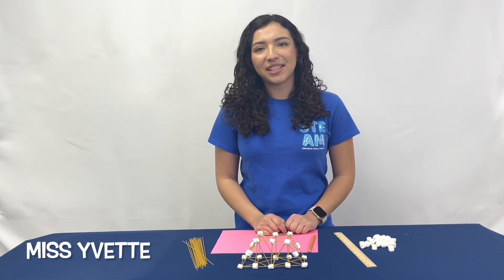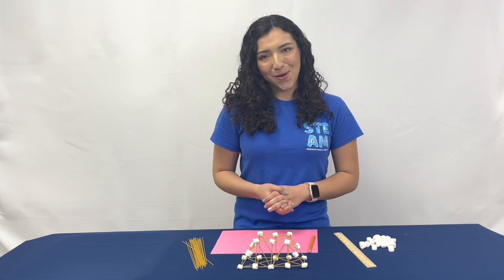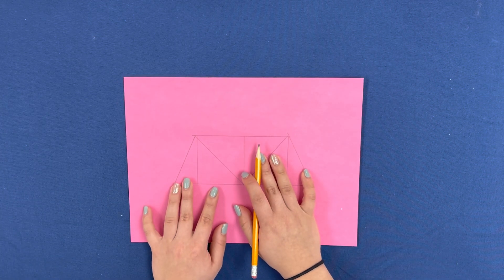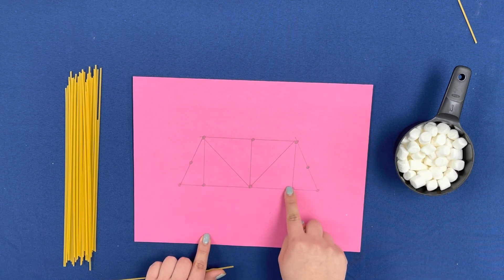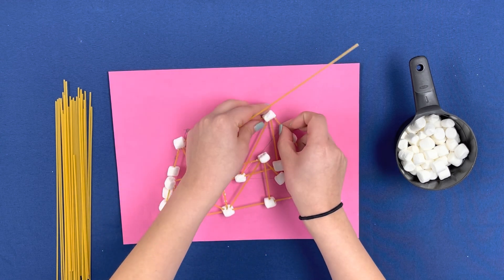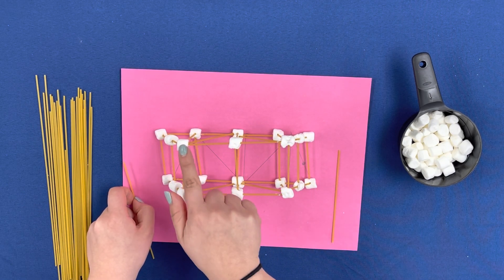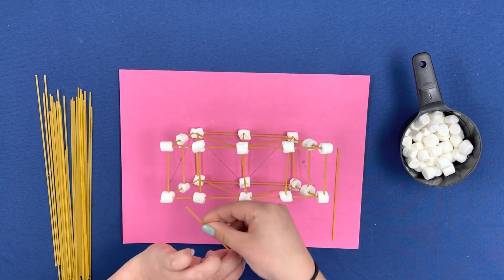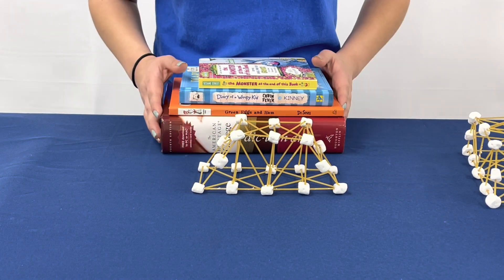STEAM: Pasta Bridge with Miss Yvette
Anaheim Public Library was awarded the IF/THEN® Initiative, Gender Engagement Grant
that promotes equitable gender representation in STEM. It is built on the mantra, “If we support a woman in STEM, then she can change the world.

Learn how to make a Pasta Bridge with materials that can be found at home!

Closed captions are available in English and Spanish.